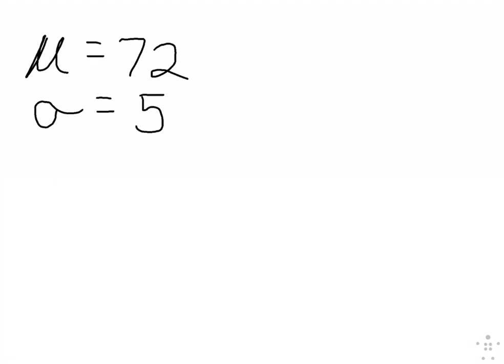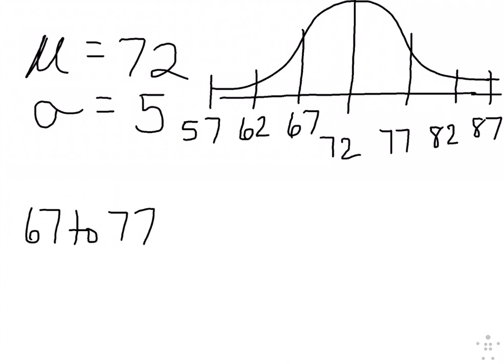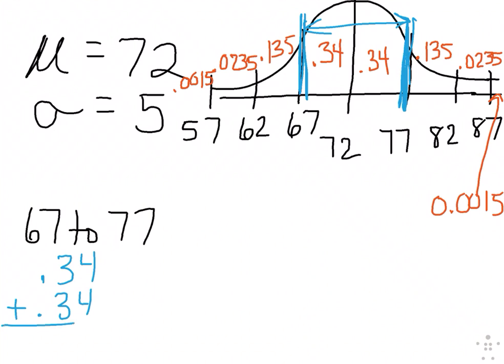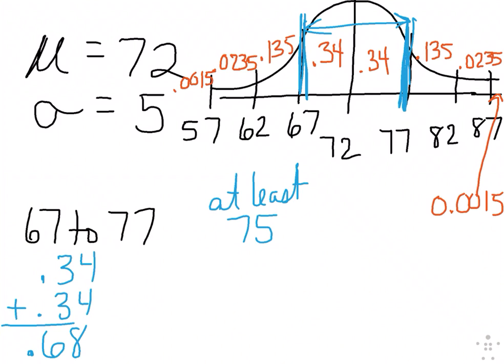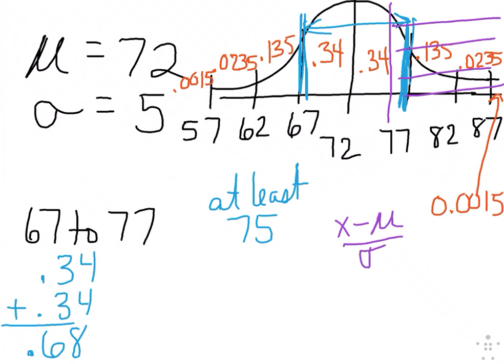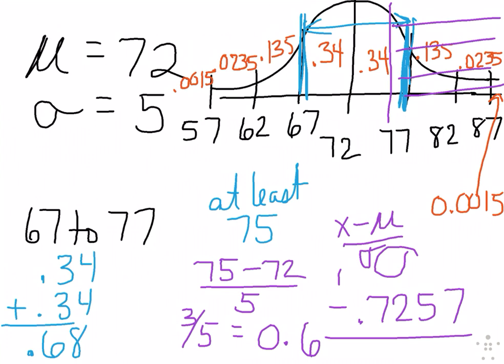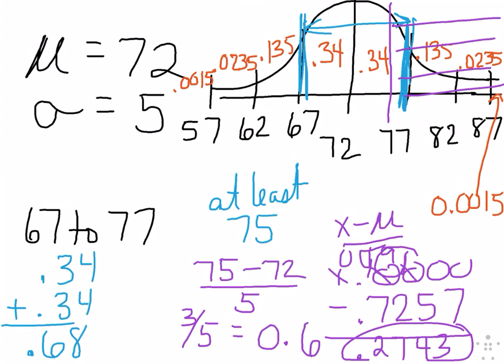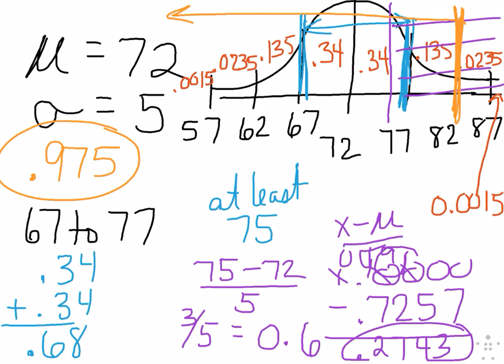Chapter 11 Review - Algebra 2